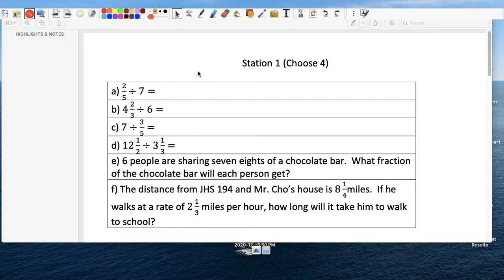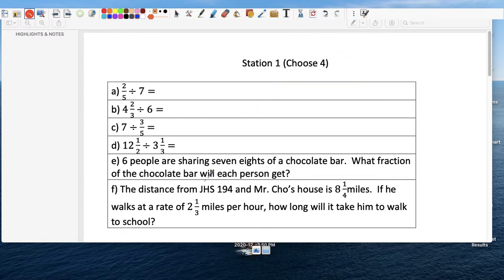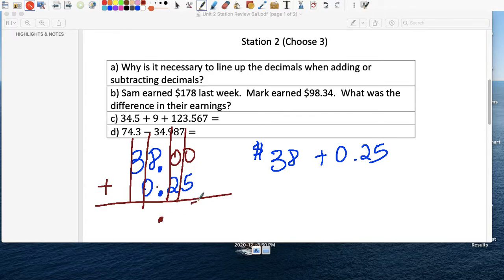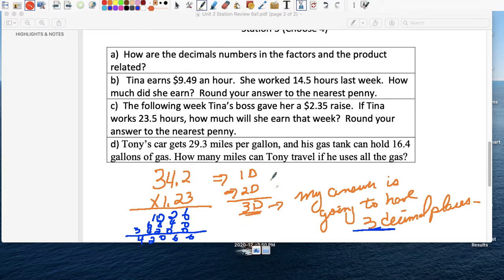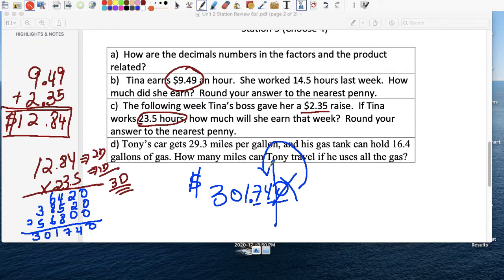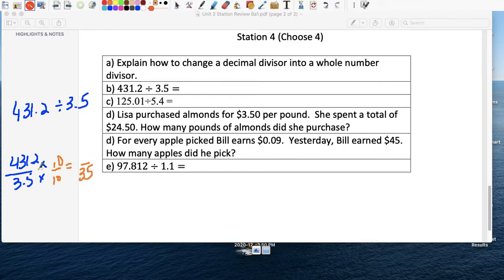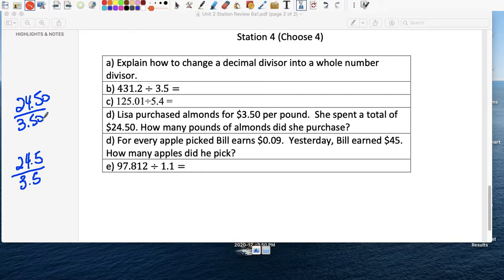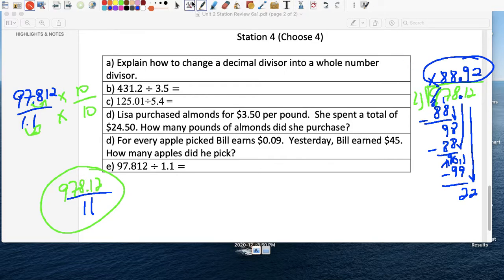Unit 2 Review Stations